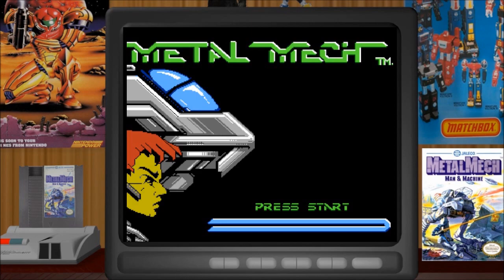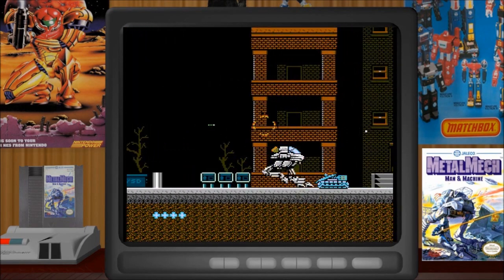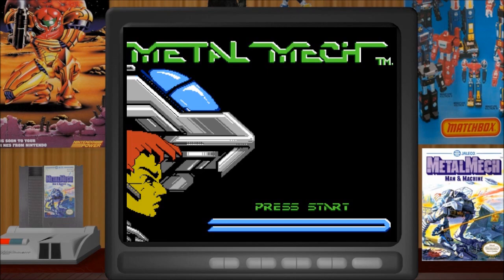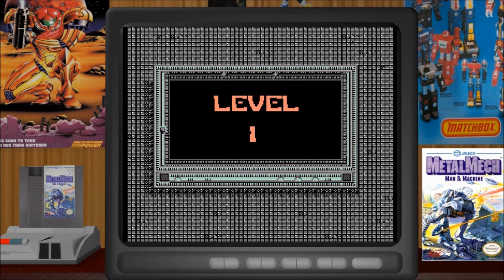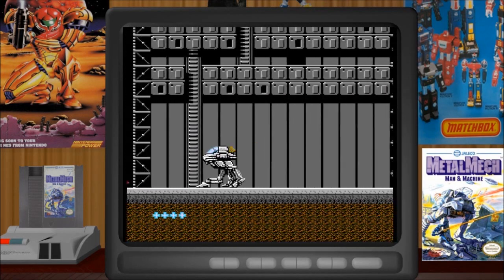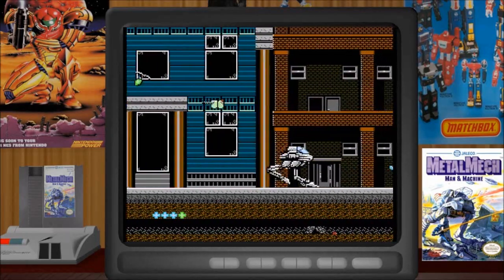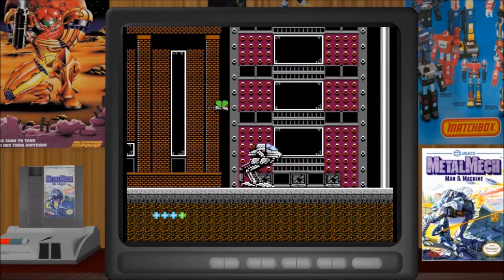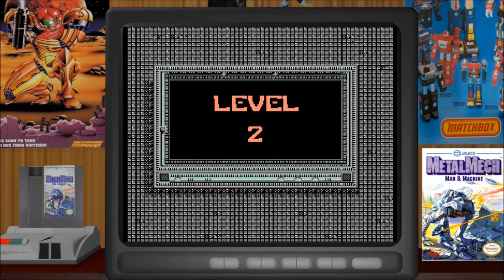Metal Mech: Man & Machine – WedNESday – GreenGimmick Gaming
In 1983, the Nintendo Company would release their Family Computer system known as the Famicom in Japan. Two years later, in 1985, the system would be released in the U.S. as the Nintendo Entertainment System and would soon gain worldwide recognition. This little 8-bit third-generation video game system would help revitalize the struggling industry and medium of video games. Boasting a library of over 700 official titles and dozens of unlicensed and unofficial games over its nearly 20-year lifespan, in this series we look to try as many of these games as possible, bring more attention to these title and celebrating the system that inspired and entertained so many over the years.

Metal Mech: Man & Machine is a 1991 action game developed by Sculptured Software and published by Jaleco. We play the role of Tony Martin, pilot of the awesome armored vehicle Metal Mech. Commandeered from hostile alien invaders, now man and machine work together to save the earth.